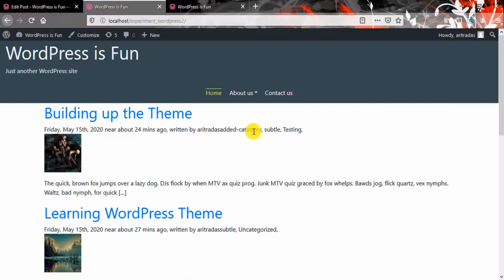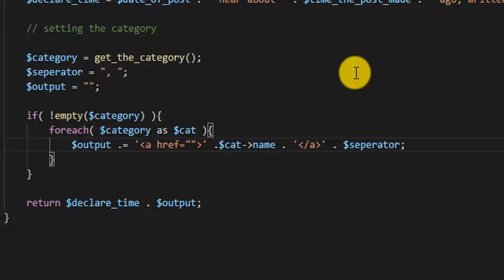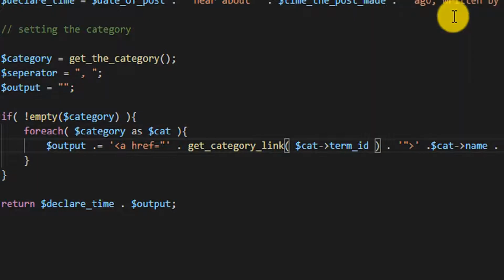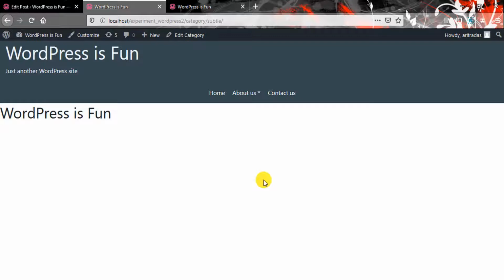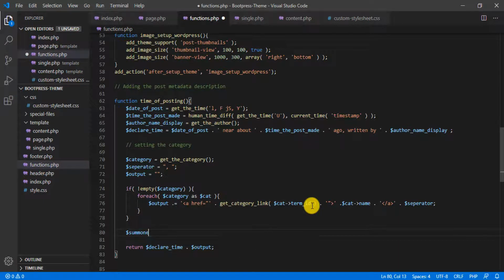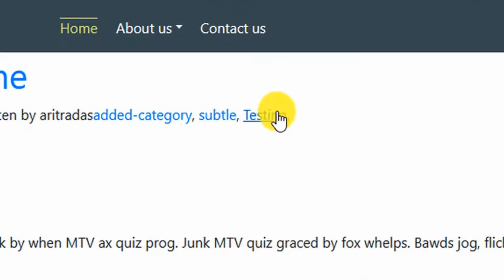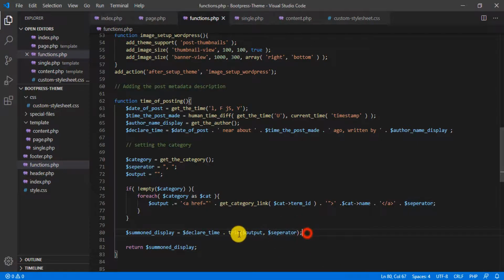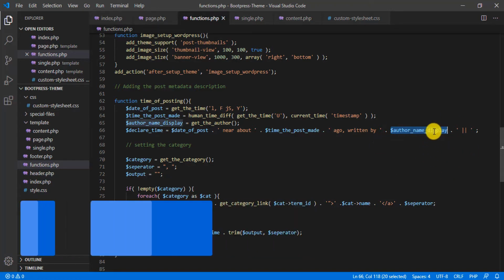Display links to the Categories-WordPress Tutorial for Beginners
How to put links to the categories of your posts-WordPress Tutorial for Beginners

WordPress post metadata is a very powerful feature to display the timestamp, author's name, categories and other useful features, i.e, the post metadata option related to the post. In this part, we will show how to add some links to the categories displayed to our posts, to reach into proper and relevant category page.

Things those we are about to learn in this tutorial:

1) How to code to add links to the categories for the posts
2) Checking the category page of the post

In the next tutorial, we will be adding link(s) to the relevant author name in the WordPress theme that we have created.